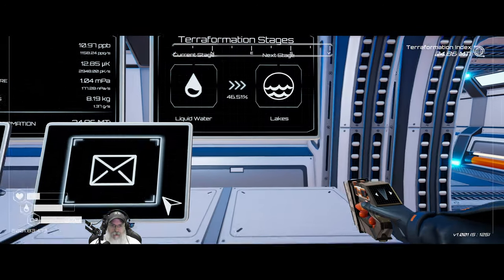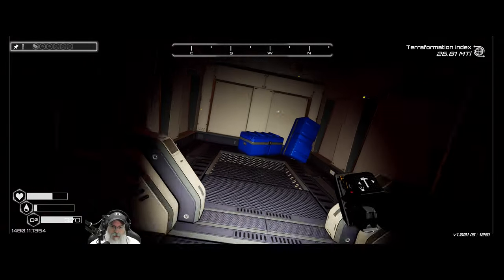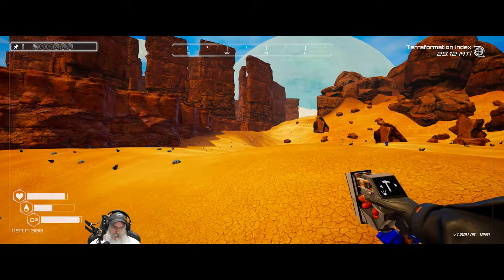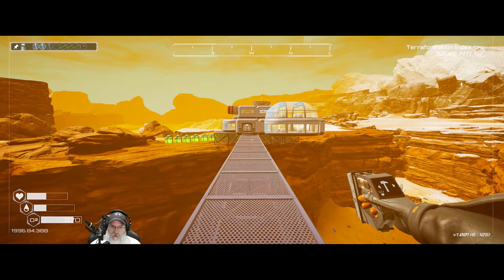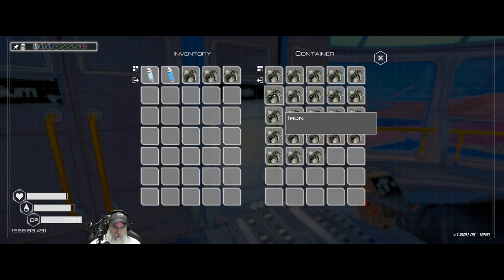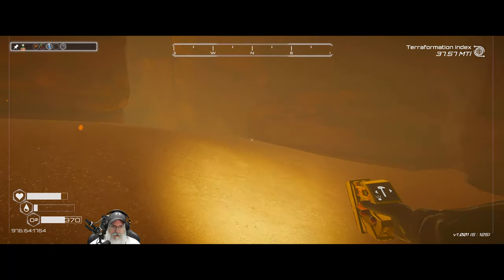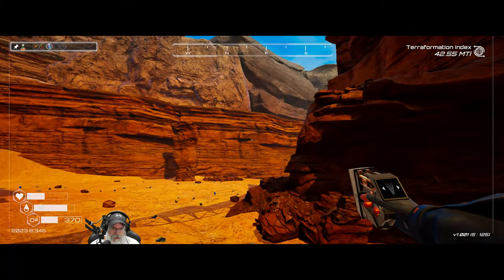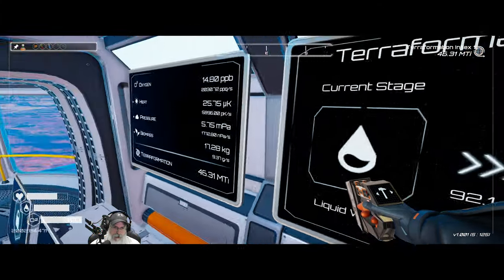Planet Crafter 1.0 Intense Difficulty | 8 More Rockets & T2 Nuclear Power